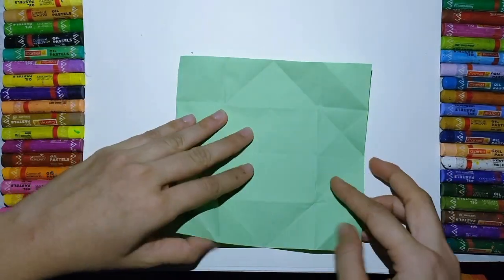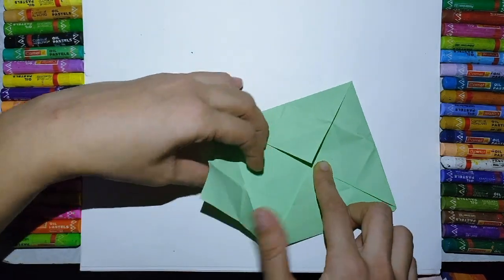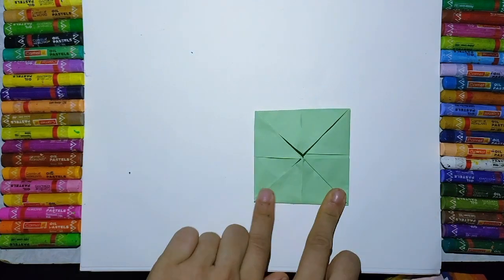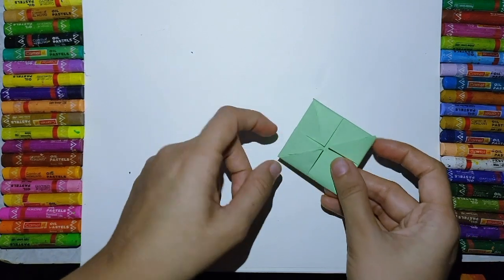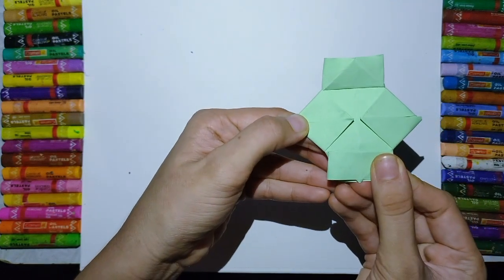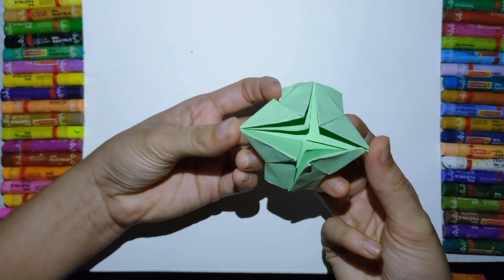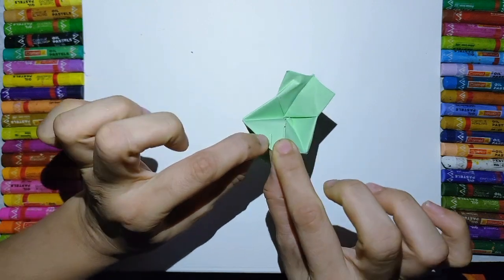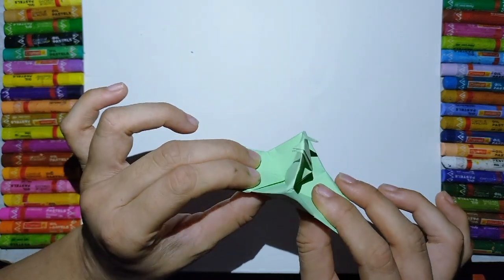Camera Origami Art by Pooja Miss (Suvidya)